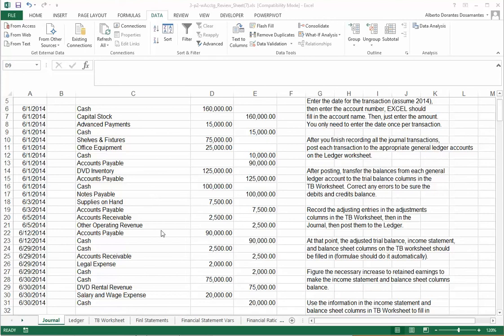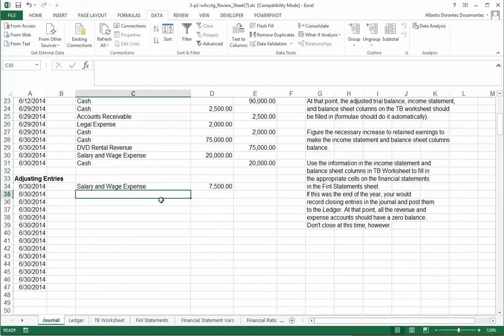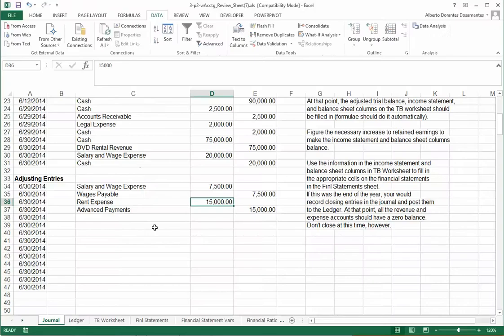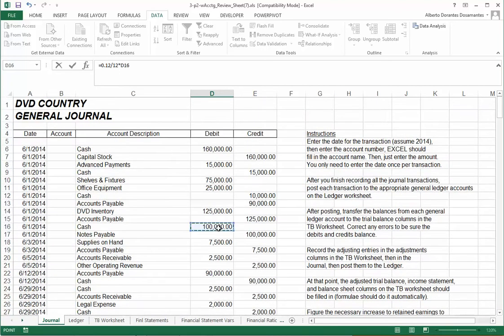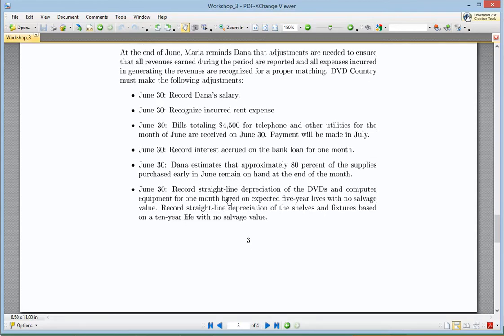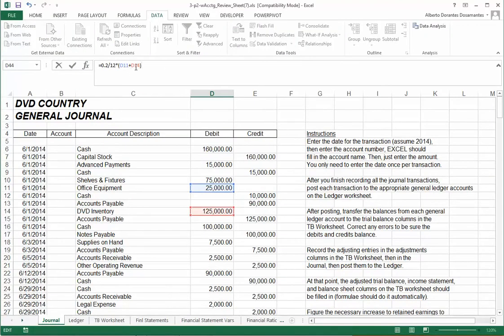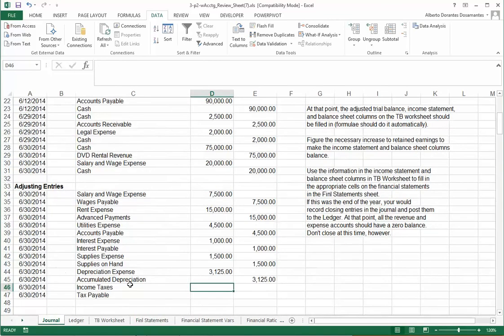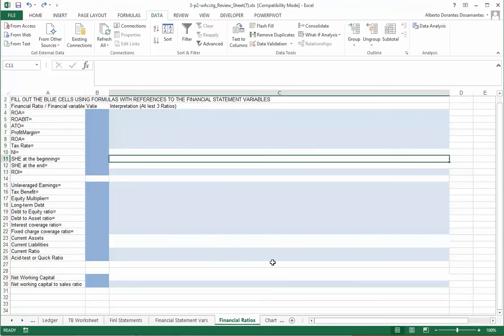Workshop 3 - Accounting Adjusting Entries